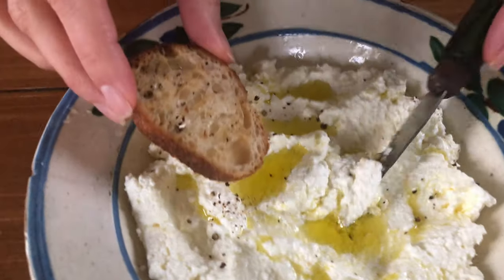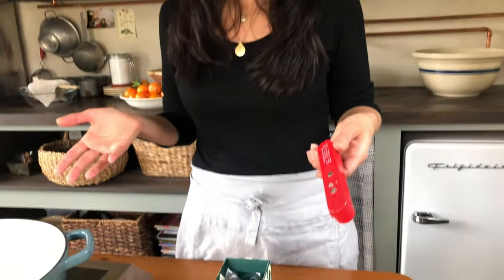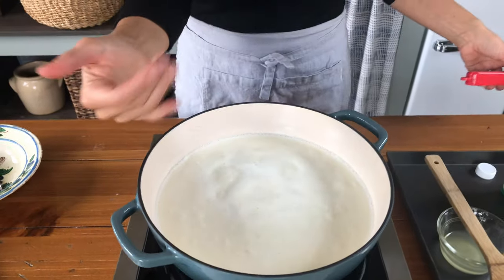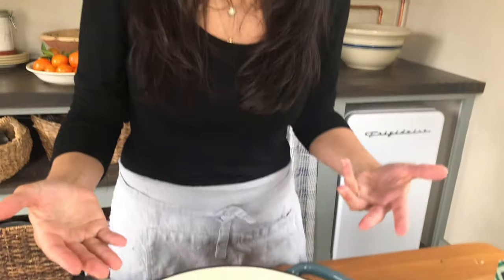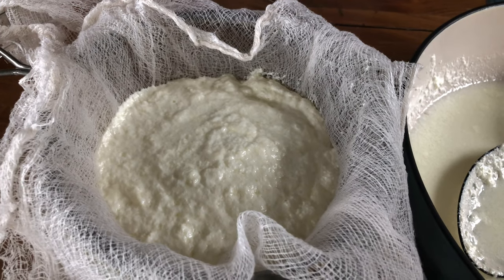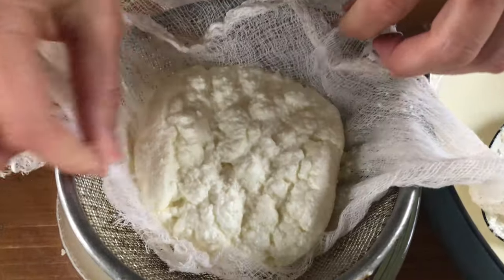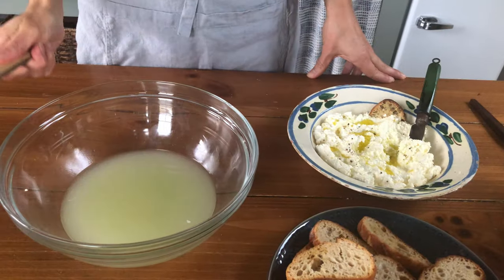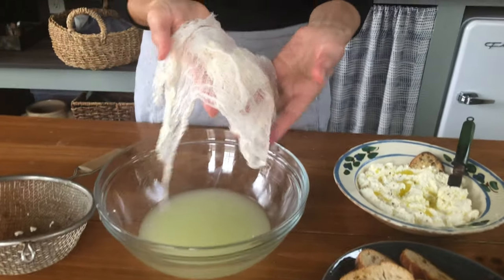How To Make Fresh Homemade Ricotta (only 4 ingredients!)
Learn how to make ultra-creamy, fresh homemade ricotta with 4 simple ingredients in less than 1 hour (including straining time). Small batch. No waste. Recipe below!

🍽 HOMEMADE RICOTTA INGREDIENTS:
3 cups whole milk (not ultra pasteurized)
1 cup cream
1/4 tsp. salt
2 tbsp. fresh lemon juice, strained

🌟 INSTRUCTIONS:
1.) Heat milk, cream and salt in a heavy bottom pot. Bring to a rolling boil, about 200 F/93 C, stirring frequently.
2.) Add the lemon juice, turn off the heat, do not stir. Let sit, untouched for 10 minutes. Small and large curds will float to the surface.
3.) Strain the curds in a cheesecloth-lined fine mesh strainer.
4.) Drain for 10-15 minutes.
Serve the ricotta right away (warm), or transfer to an airtight container and refrigerate, up to 4 days. Makes 1 heaping cup (265 g).

5 qt. Enamel Braiser
Digital Thermometer
7-inch Fine Mesh Strainer (similar)

AMAZON SHOP